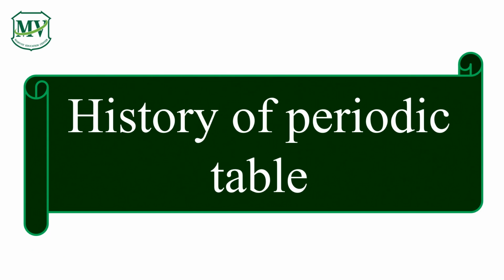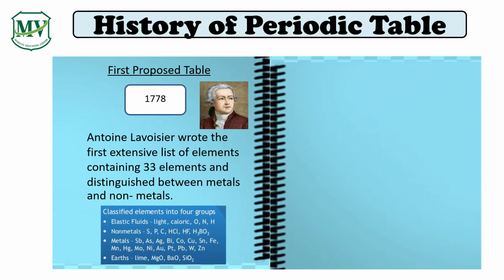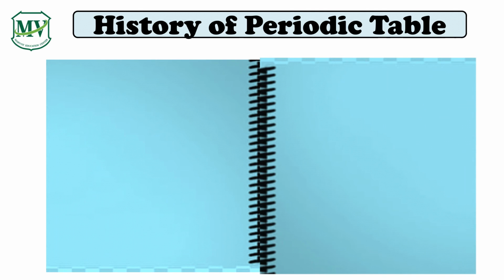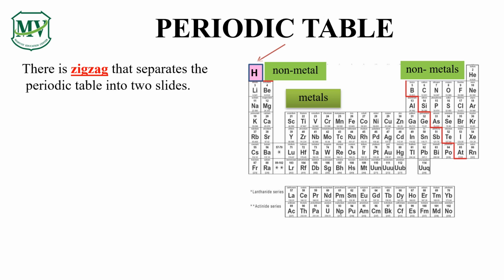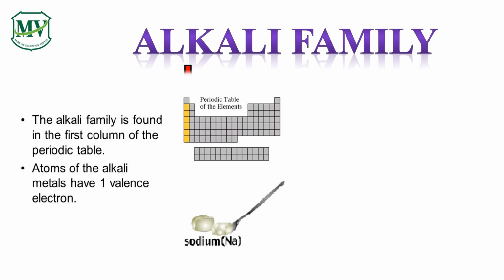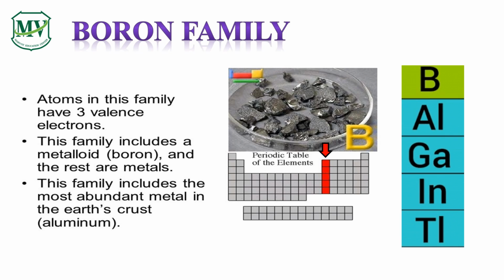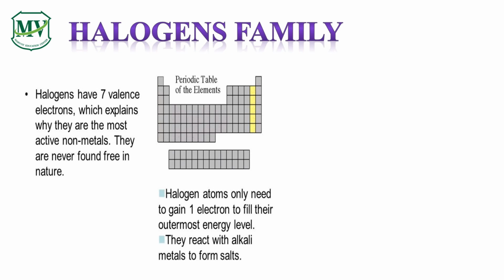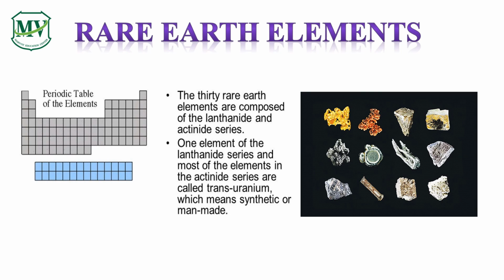Science M.1 : Week 4 | No.2 History of periodic table (Lesson part)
The periodic table is an arrangement of the chemical elements, organized on the basis of their atomic numbers, electron configurations and recurring chemical properties. Elements are presented in order of increasing atomic number. The standard form of the table consists of a grid with rows called periods and columns called groups.

The history of the periodic table reflects over two centuries of growth in the understanding of the chemical and physical properties of the elements.